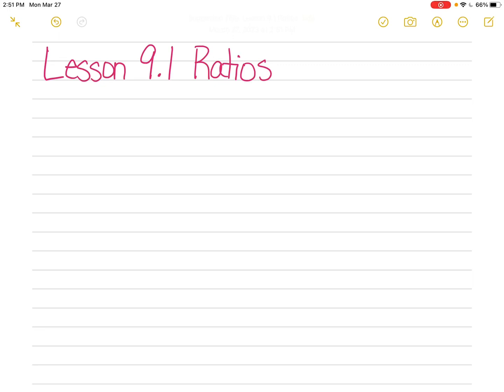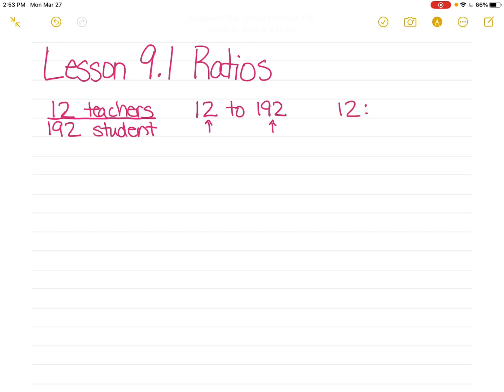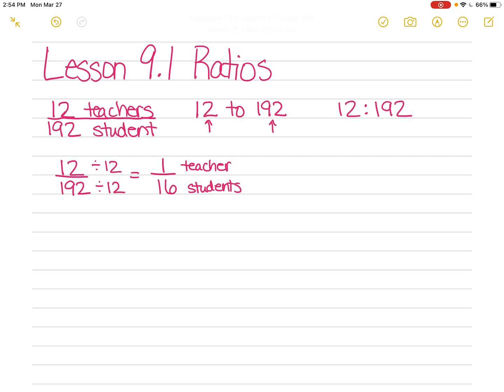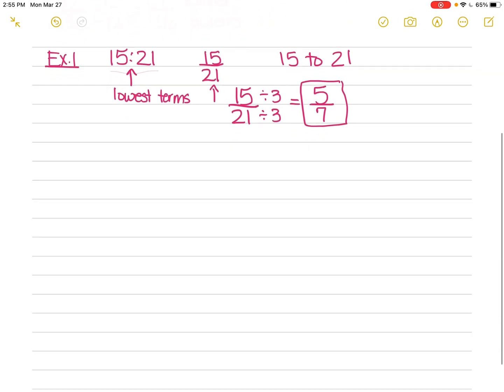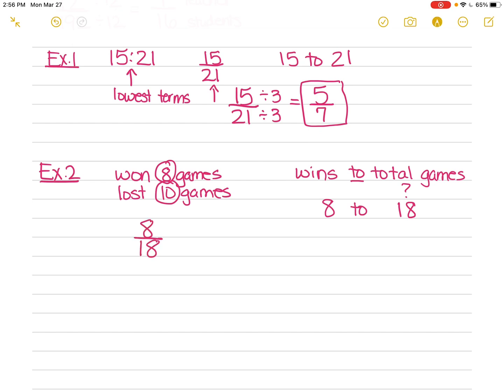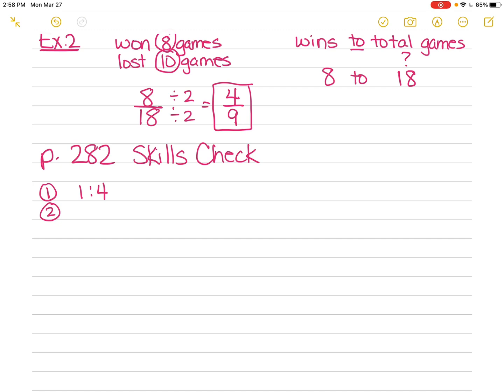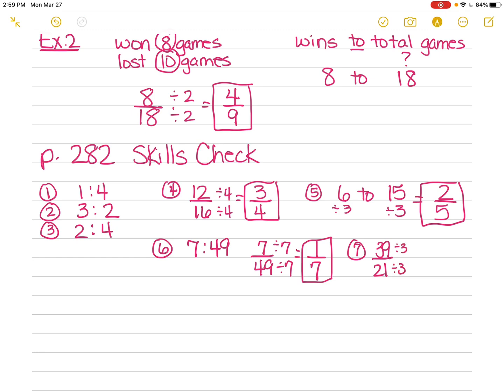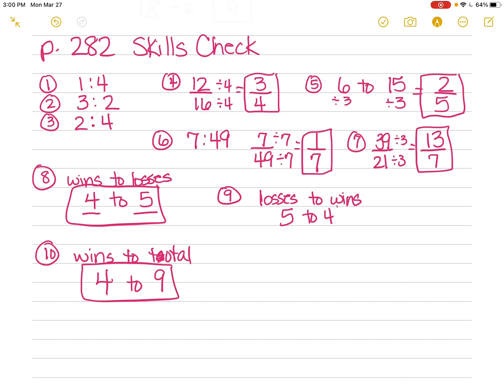Lesson 9.1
Ratios